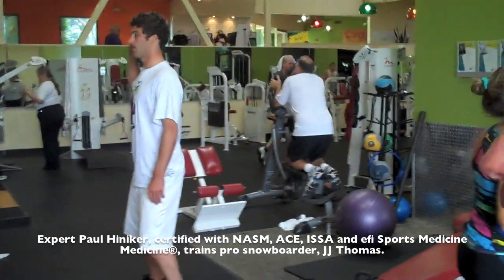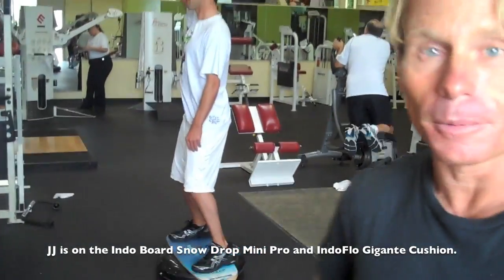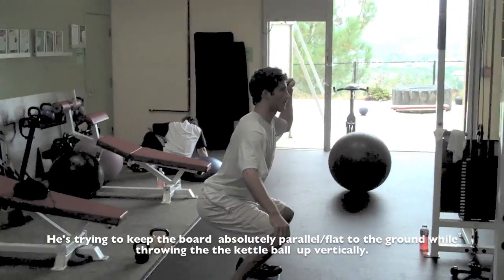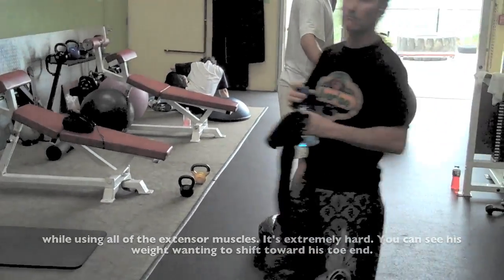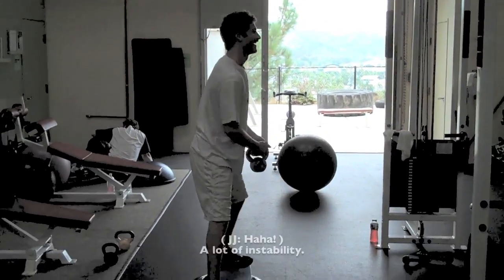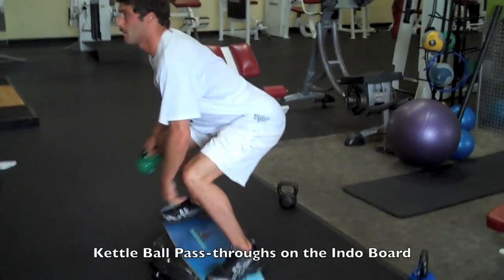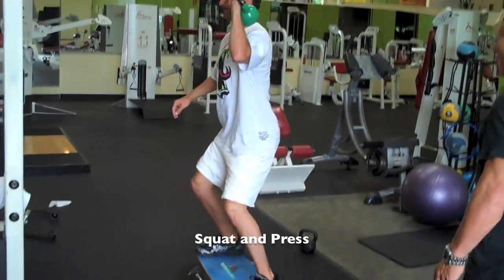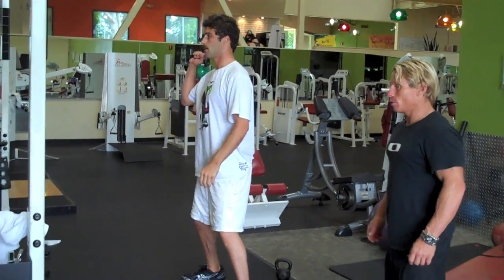Indo Board with Paul Hiniker and JJ Thomas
Expert Paul Hiniker, certified with NASM, ACE, ISSA and efi Sports Medicine®, trains snowboard professional, JJ Thomas, on the Indo Board Snow Drop Mini Pro deck and Indo Board Gigante Cushion. JJ is most known for his Bronze Medal in the 2002 Olympics.